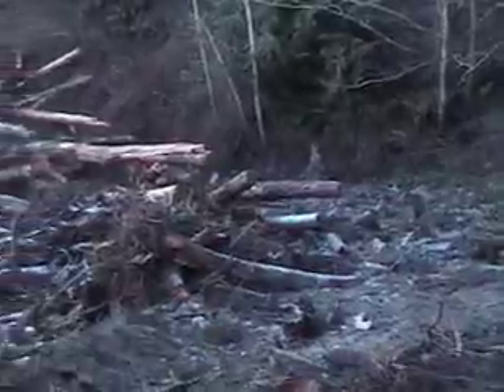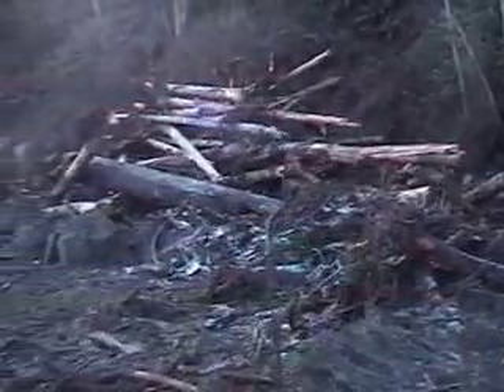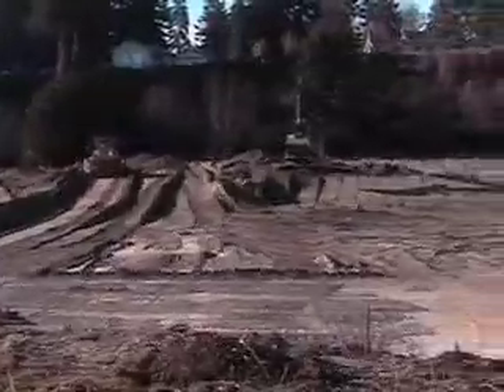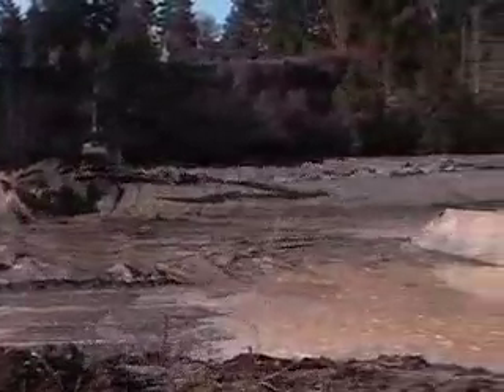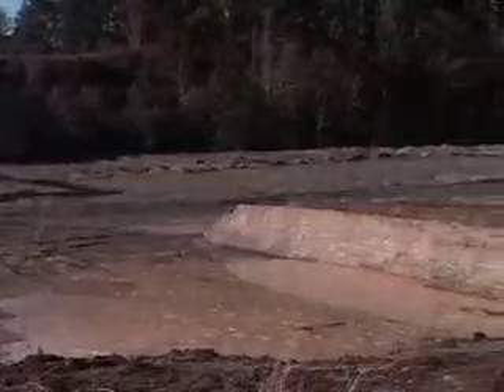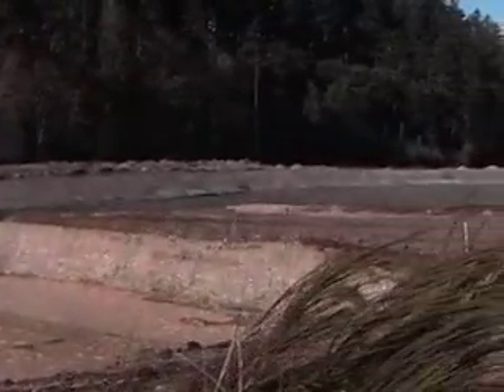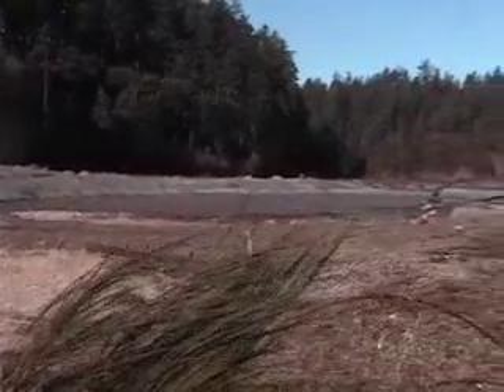4-H News: Chimacum Beach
Barbara Svetich, 4-H News reporter, shares the salmon restoration project at Chimacum Beach in Jefferson County, Washington. This project will restore to its natural condition a beach that used to be a log storage area. In this way it will return to being an appropriate place for juvenile salmon to live and eventually breed.